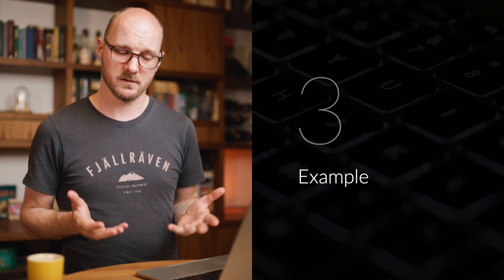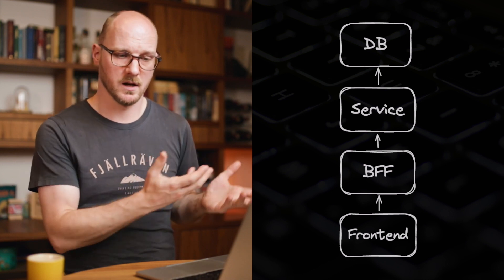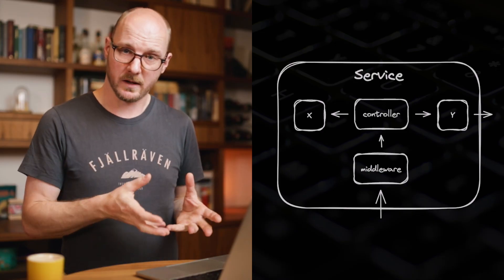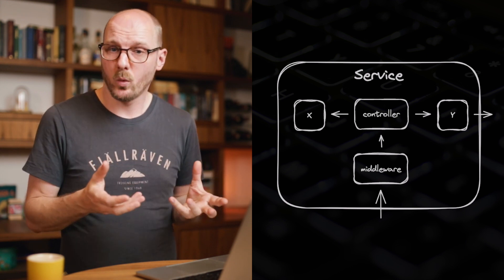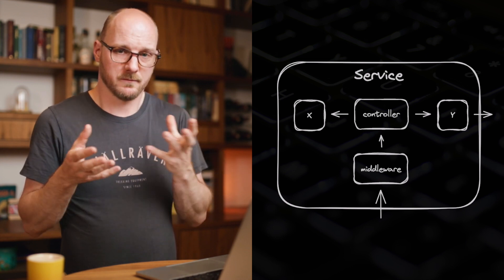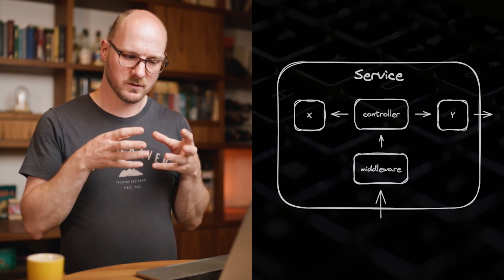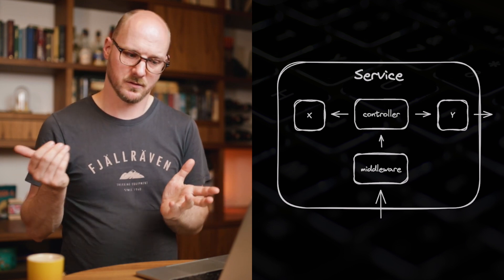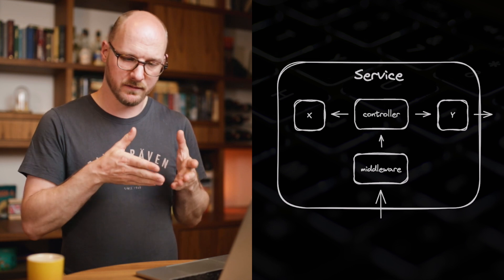How I find the most difficult bugs: Elimination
🔍 Learn how to put the process of elimination into practice when searching for the cause of software bugs as a software engineer. Learn what it takes to focus on software boundaries and interfaces to speed you up ten-fold. 🔥

0:00 Intro
0:52 Your Stack
2:26 Your Methods
5:30 Example
10:11 Summary